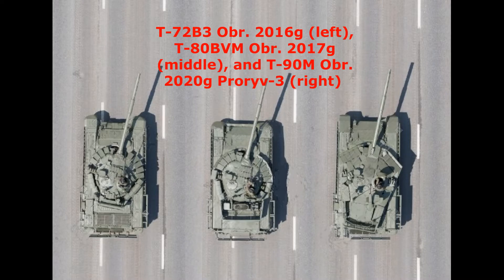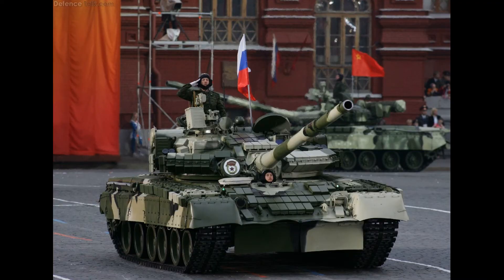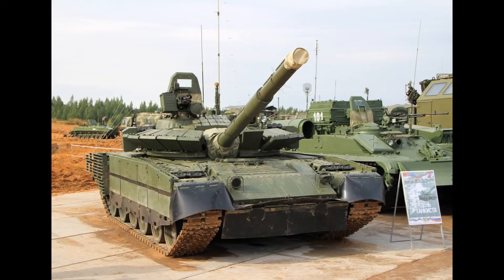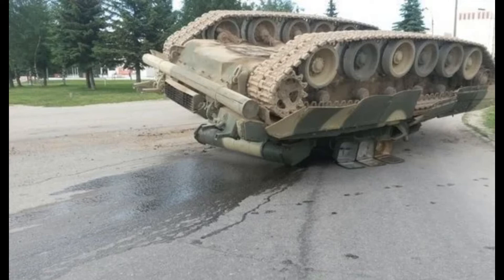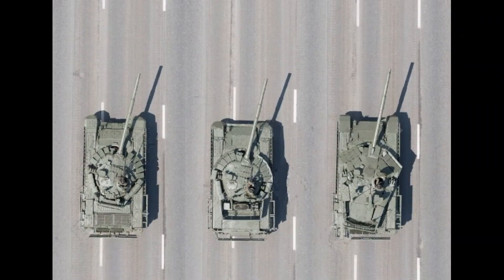Why Does Russia Have Three Main Battle Tanks?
The Soviet Union produced the T-64, T-72 and T80 all at the same time even though the tanks had similar capabilities, we are going to take a look at how this happened.